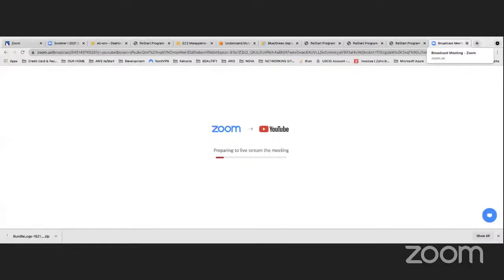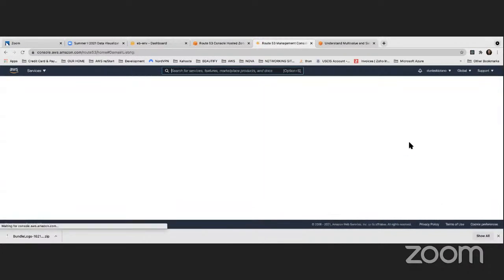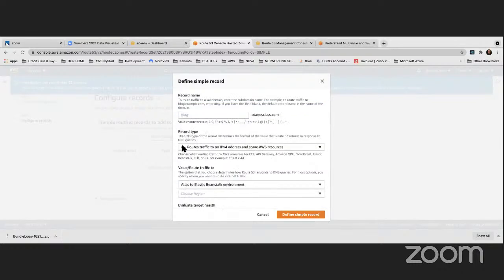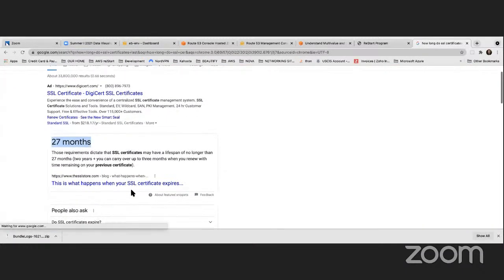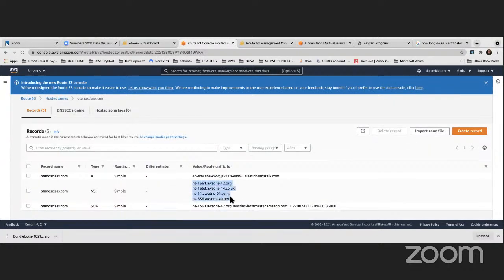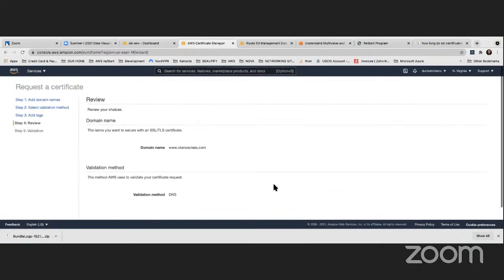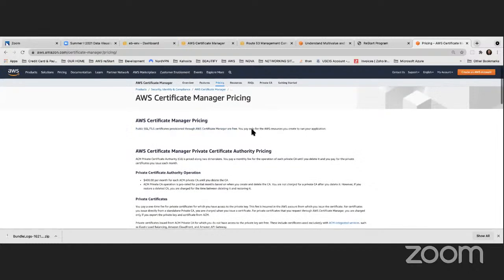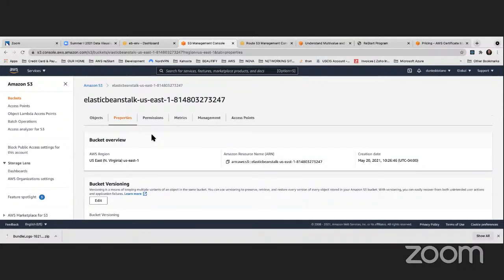AWS: Use Route 53 with a Custom Domain for App with Elastic Beanstalk